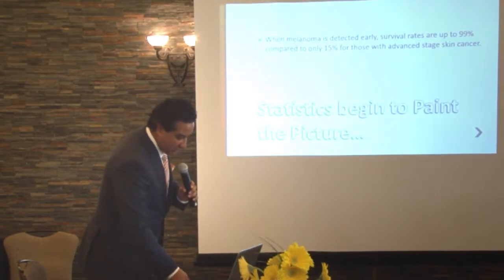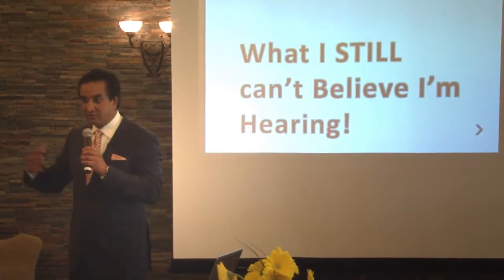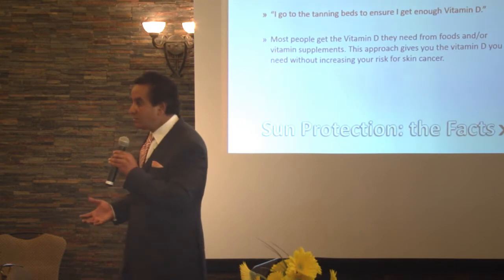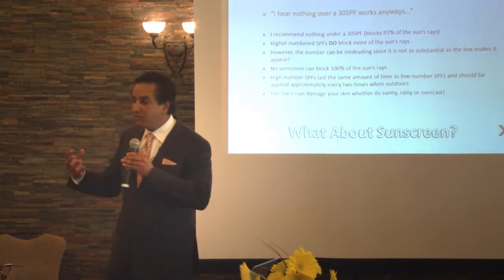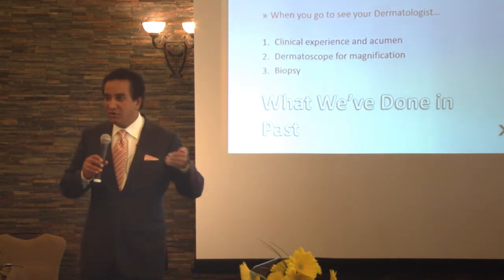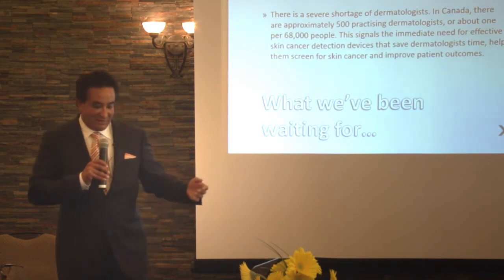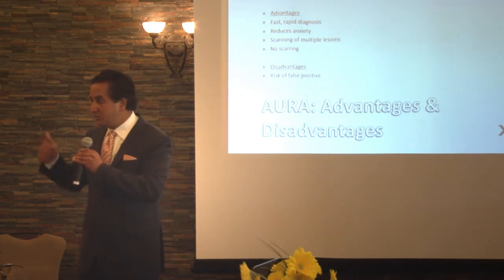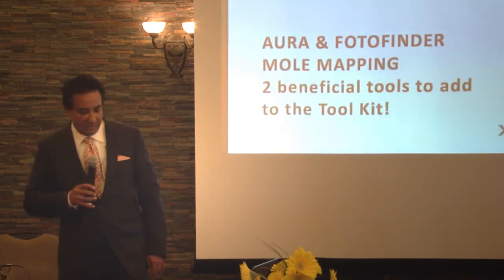Dr. Sapra Talks About Melanoma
Here is the video of Dr. Sapra talking at the Melanoma Network of Canada luncheon!